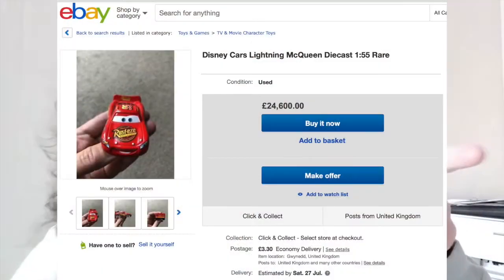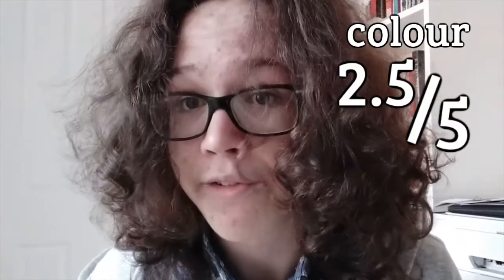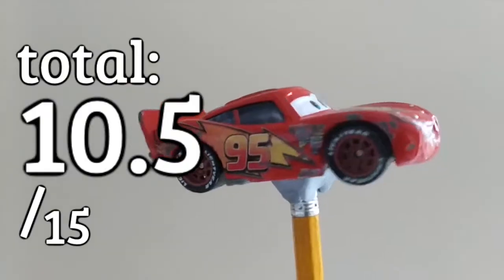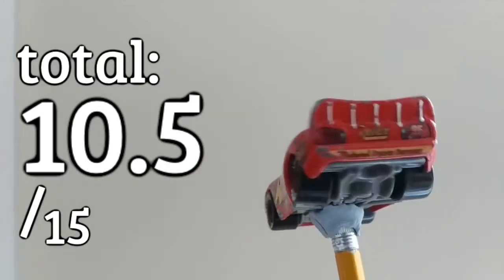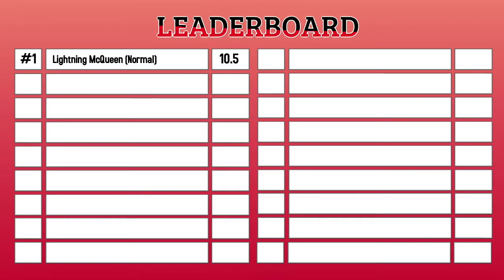Lightning - Pixar's 'Cars' Die-Cast Car Reviews #1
Episode 1 in a new series where Murph reviews toy cars from his childhood.

Content warnings:
00:45 -  Blood
01:14 - Epilepsy Warning
04:56 - Erect Willy